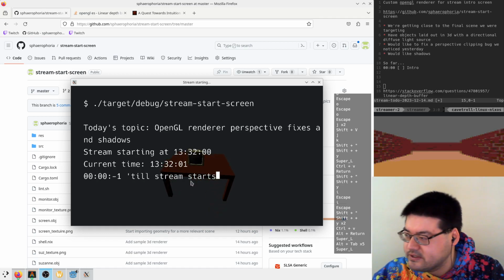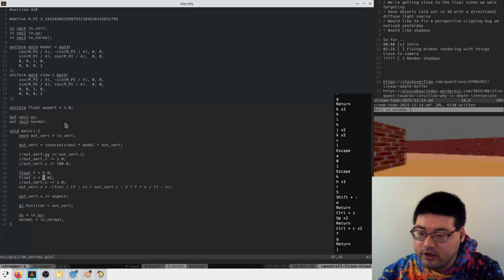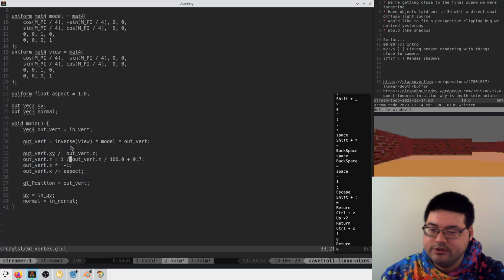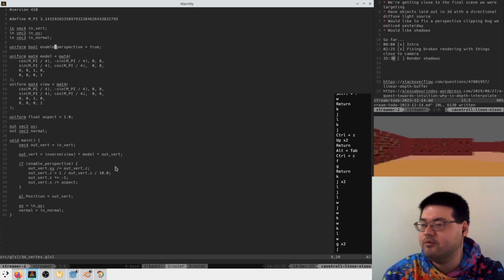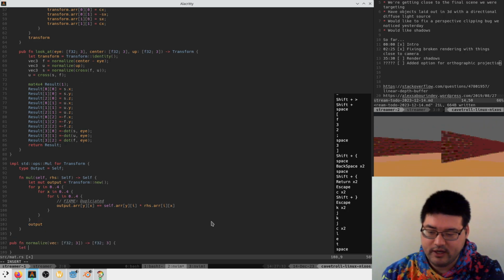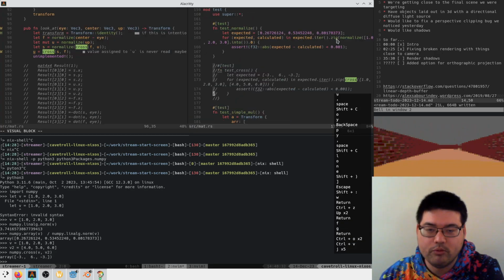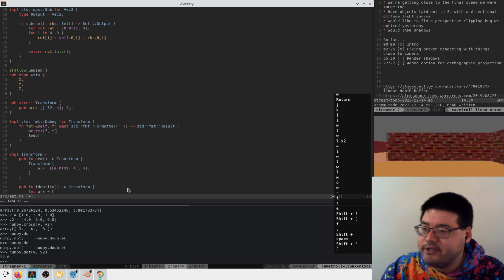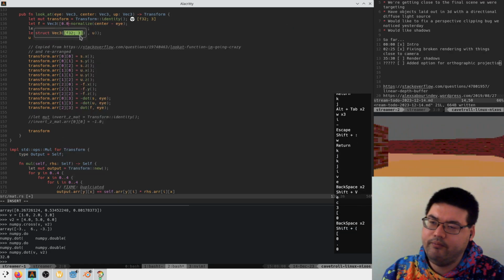1/z is linear in screen space?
Today we did some perspective projection fixes, followed by adding orthographic projection support, then some linear algebra to work towards shadow mapping

00:00 Intro
02:25 Fixing broken rendering with things close to camera
30:00 How do shadows work?Render shadows
38:00 Add option for orthographic projection
46:00 Try go implement a look at function